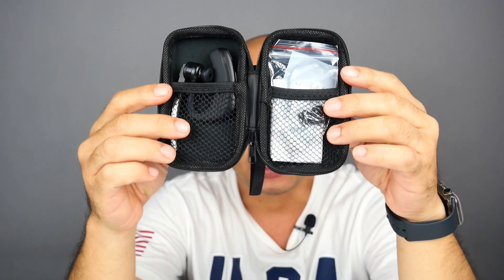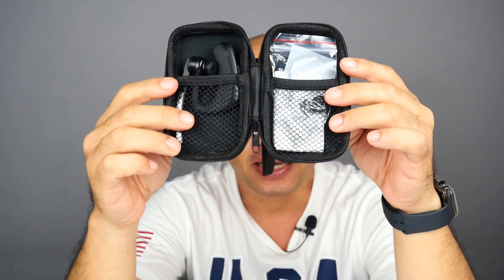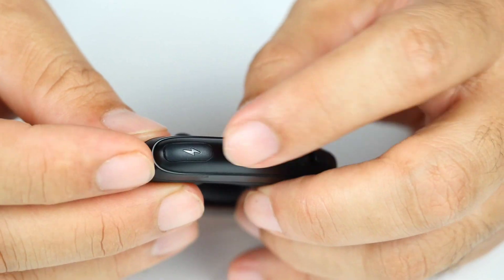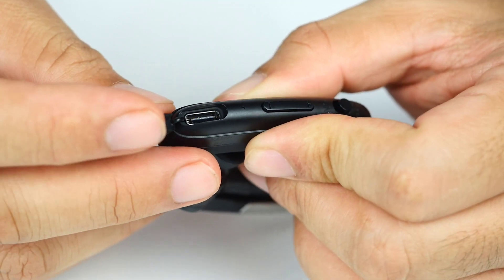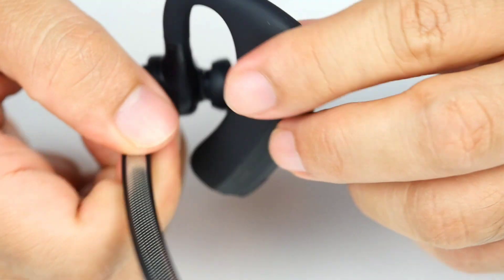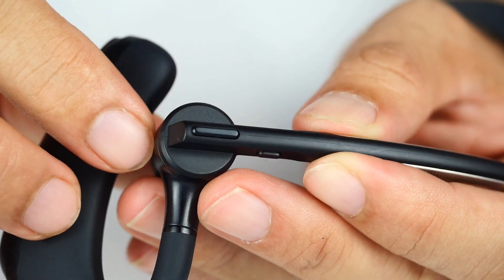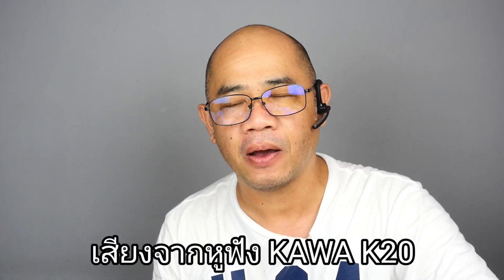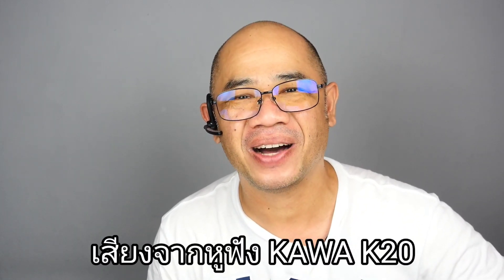หูฟัง Bluetooth ตัดเสียงรบกวนขั้นเทพ KAWA K20 รีวิว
หากใครกำลังมองหาหูฟังบลูทูธดีๆสักตัว และยังเลือกไม่ถูกว่าจะซื้อยี่ห้อไหนดี Zad Channel ขอแนะนำหูฟัง Bluetooth ยี่ห้อ KAWA รุ่น K20 ระบบ AI ตัดเสียงรบกวนขั้นเทพ ที่มาพร้อม Bluetooth 5.0 ระบบกันน้ำ ipx4 กันฝน กันเหงื่อ Fasrt charge แบบ Thpe C รองรับการสนทนาต่อเนื่อง สูงสุด 22 ชั่วโมง และสแตนบาย 600 ชั่วโมงปฏิบัติการด้วยชิปเซ็ต Qualcomm QCC320 ให้คุณภาพเสียงระดับ HD